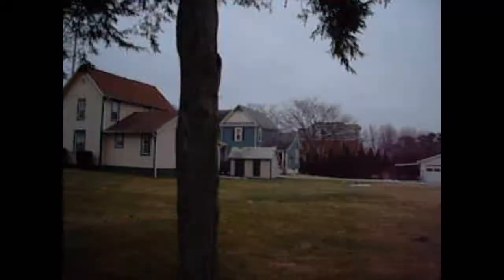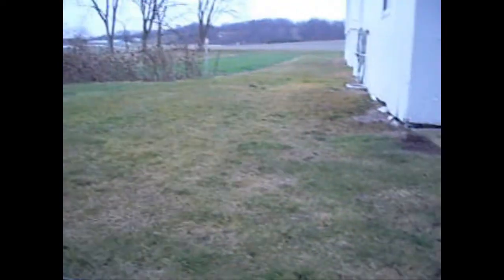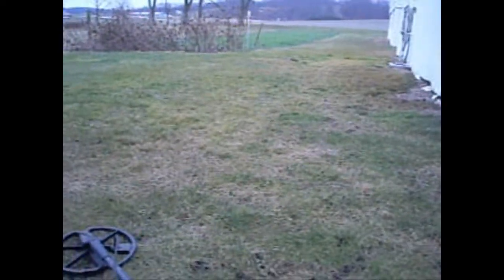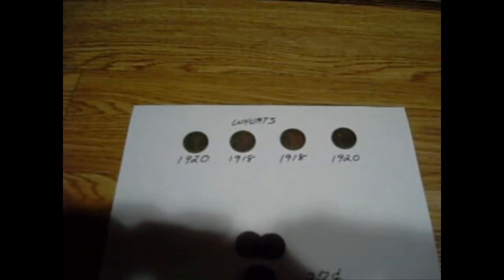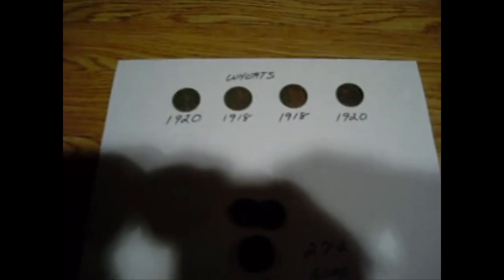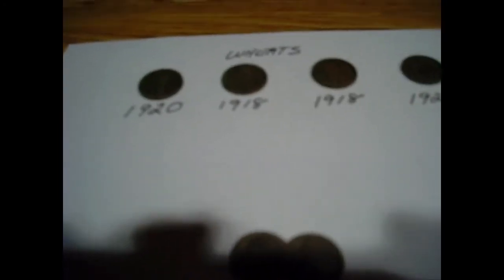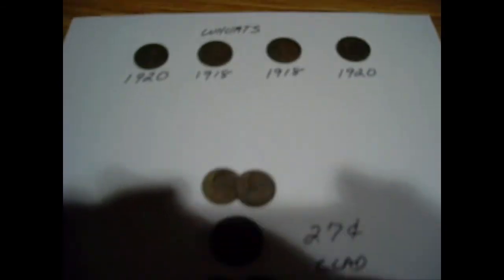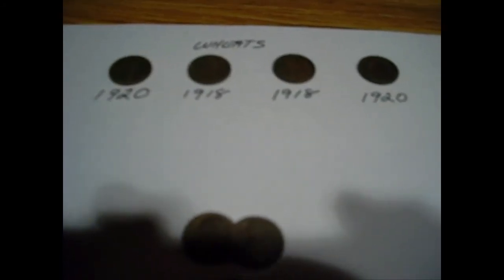PART 2 OF 3RD HUNT.wmv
This is the second trip to the house just down the road from mine. That yard produced a total of 14 old coins that were "keepers"